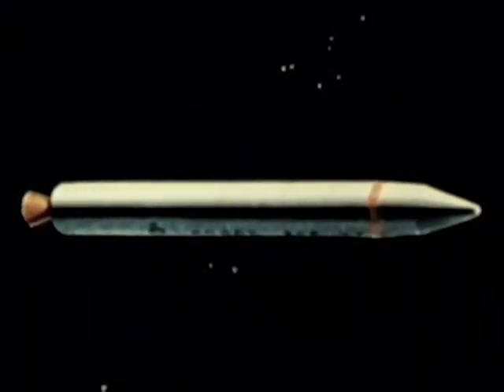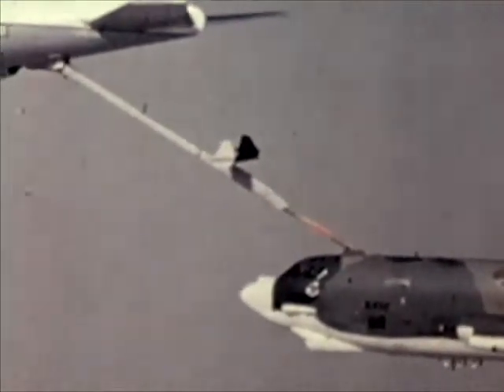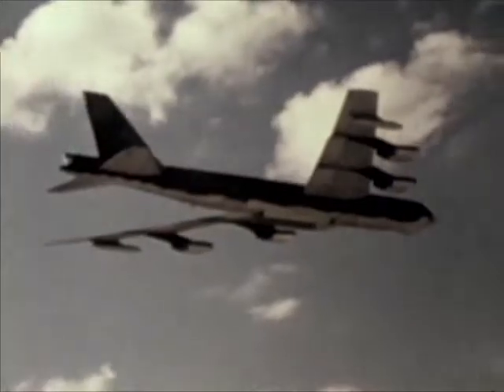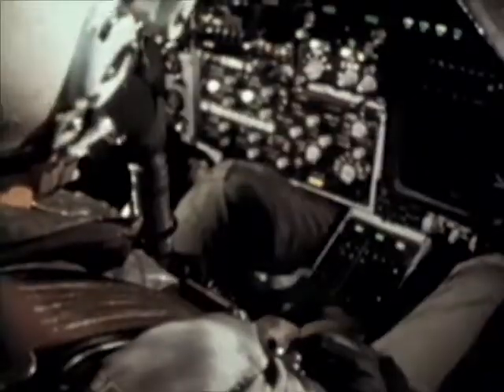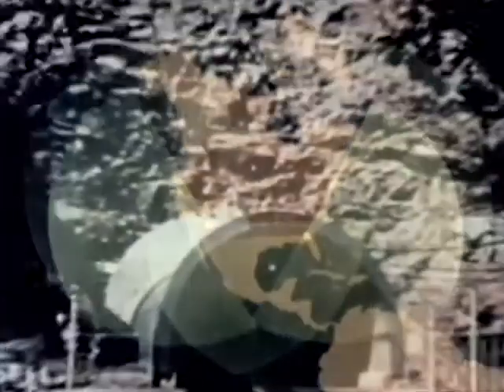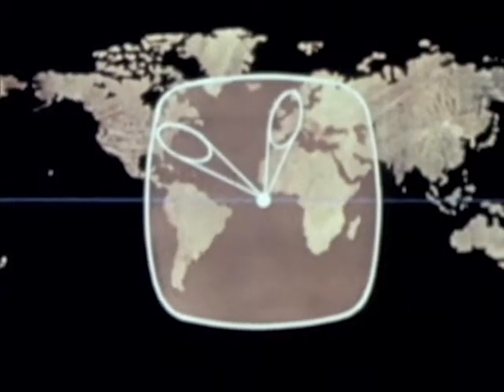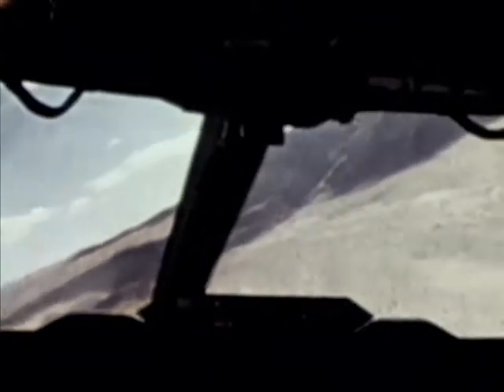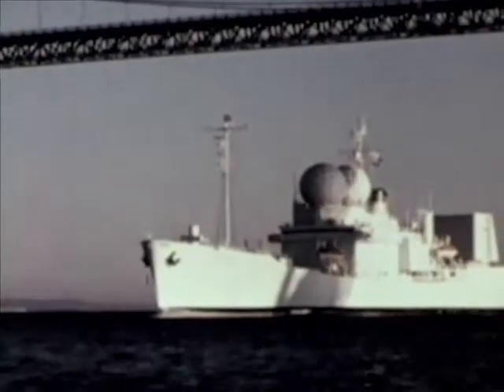AFSC Staff Film Report 297: Aerospace Power - 1982 - CharlieDeanArchives / Archival Footage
An overview of current air force weapon systems and research and development efforts, presents a broad look at major air force programs. Shows:Gbu-15; M-X Missile; Cobra Judy; Advanced Aerial Refueling Boom; Air-Launched Cruise Missile; Ef-111a; Ground-Launched Cruise Missile; Pave Paws: Maverick Missile; Defense Satellite Comm System; B-1b Bomber; And National Space Transportation System (Sts-1). .